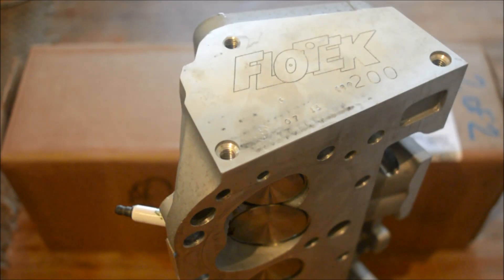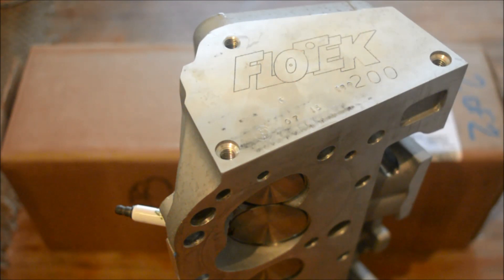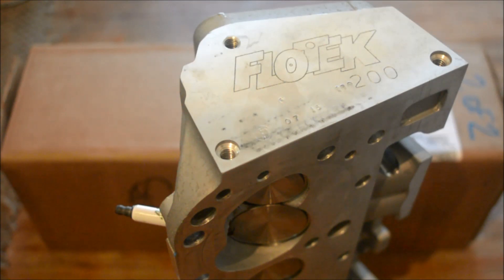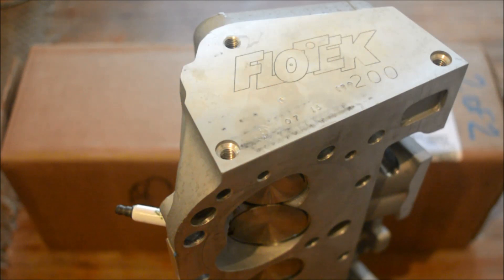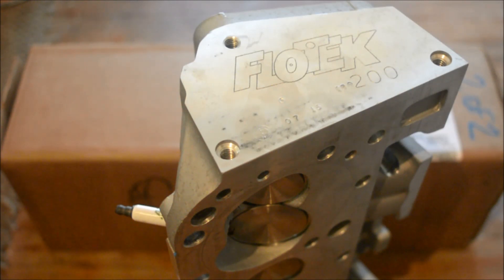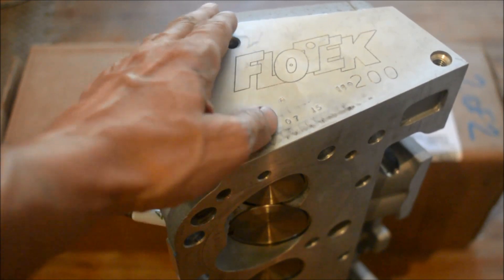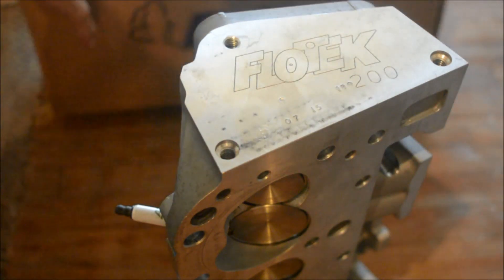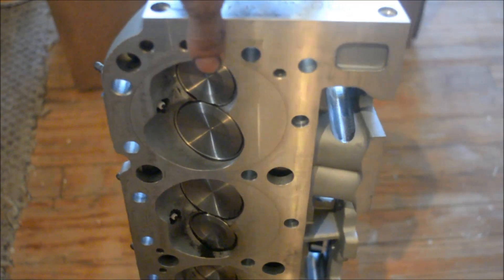Flo Tek Heads for SBC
A quick look at Flo Tek Heads for SBC.  These heads should flow really well and make my Nova move.  Guide plates, screw in studs, 2.02 intake and 1.60 exhaust valves, 64 cc combustion chambers, and 180 cc intake ports on these heads.

Parts List:

Mr. Gasket 87 Head Bolt Washers - Ensures Equal Readings - 7/16"
Fel-Pro 7733PT-2 Cylinder Head Gasket
7.900" Chromoly Hardened Steel 5/16 +0.080" Wall One Piece Pushrods
AC Delco 41-627 plugs
Water Temp port in head: 3/8" npt